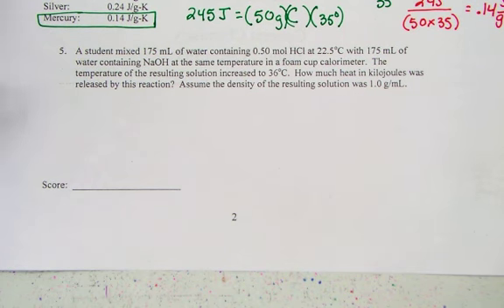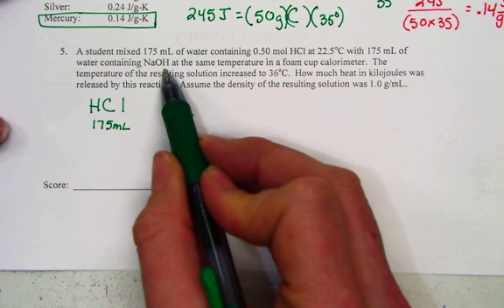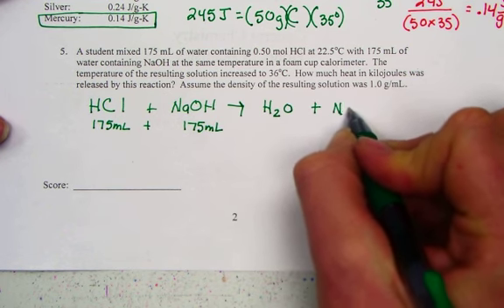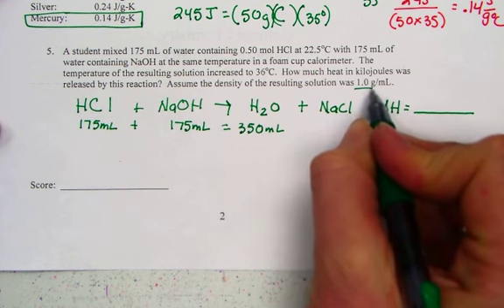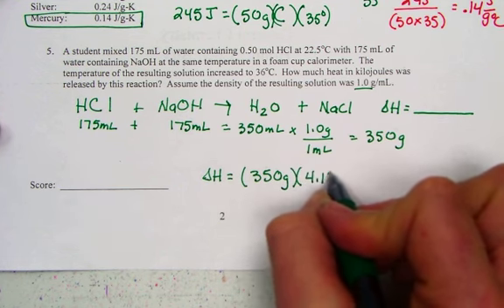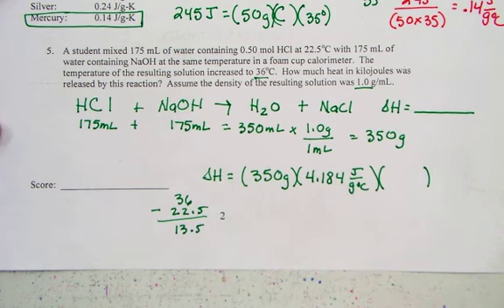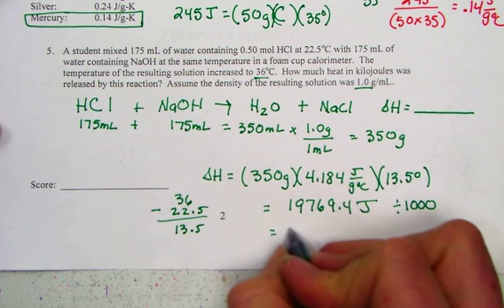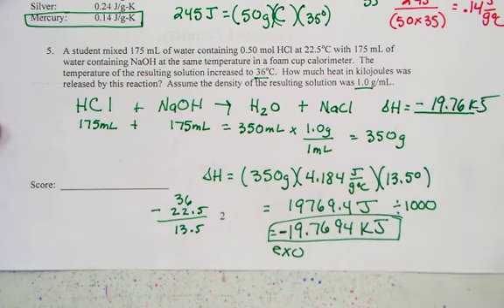obj 1 q 5